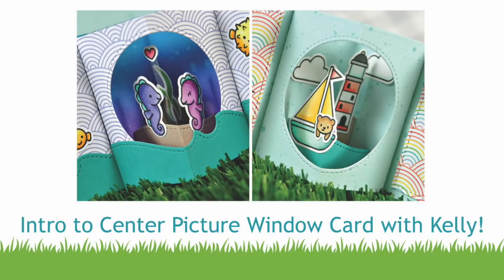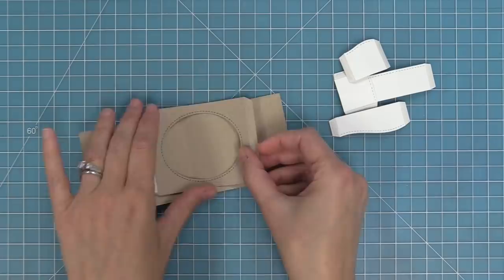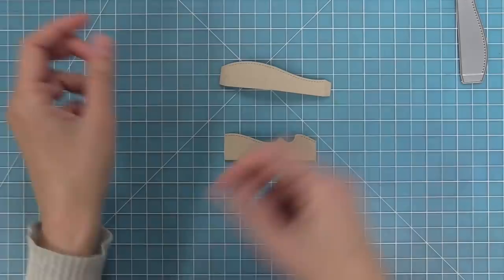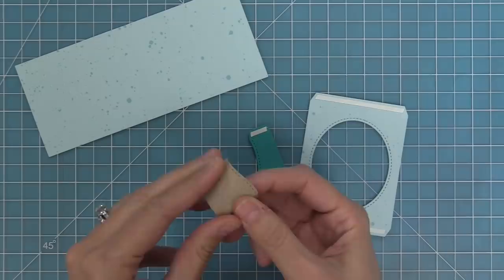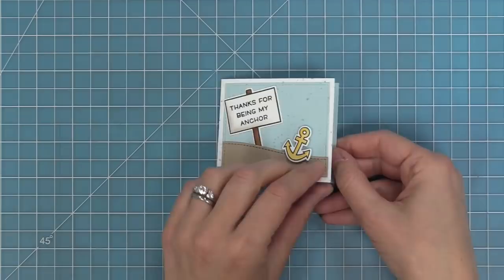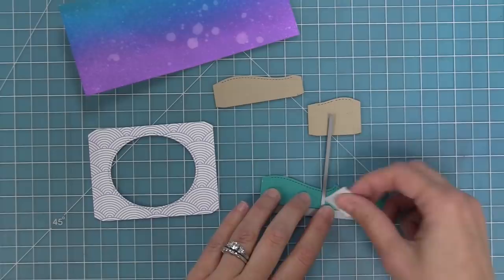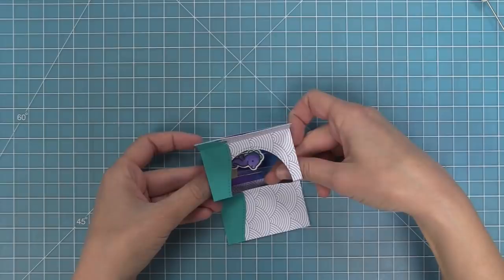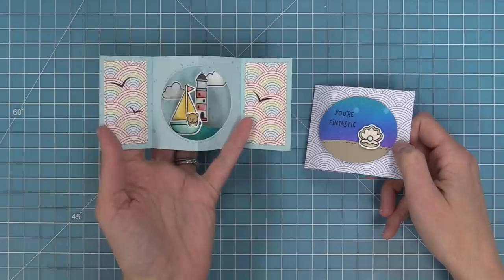Intro to Center Picture Window Card + 2 cards from start to finish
New Summer 2019 Release will be available on May 16th!
to see our products, more ideas and inspiration! In this video, Lawn Fawn owner Kelly Marie Alvarez introduces our new Lawn Cuts die set, Center Picture Window Card and the Center Picture Window Card Add-On set! She will demonstrate how to assemble the pieces to create a fun mini card with a 3D scene in a center fold window! Then she will create 2 cards from start to finish to inspire you!

• 80 lb. cardstock - white